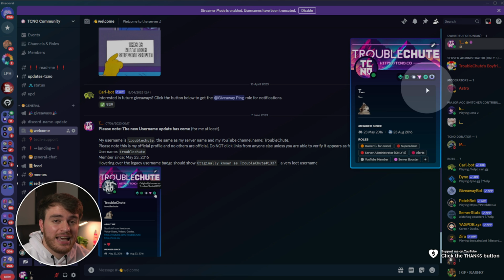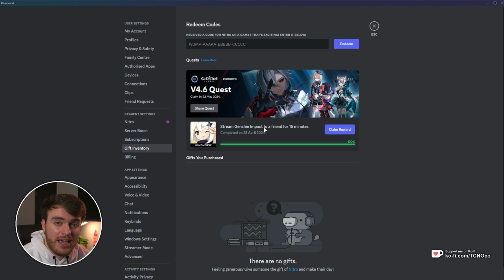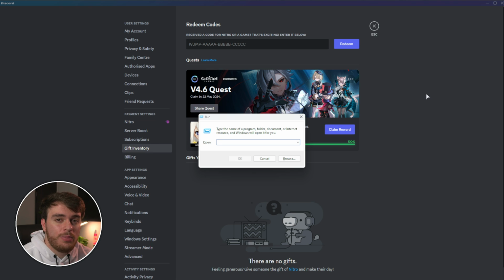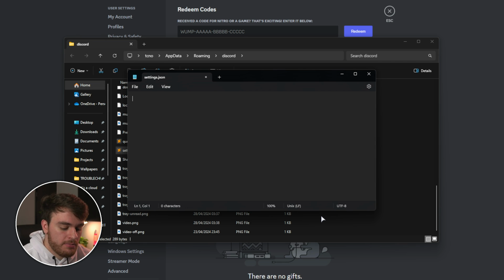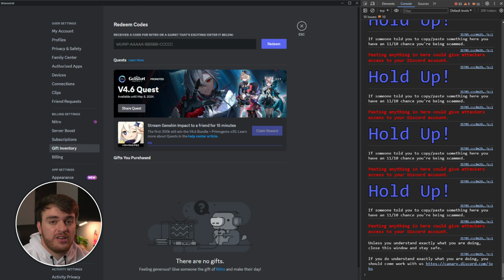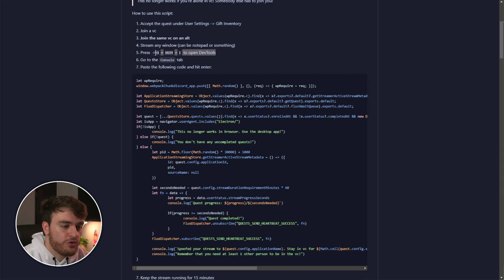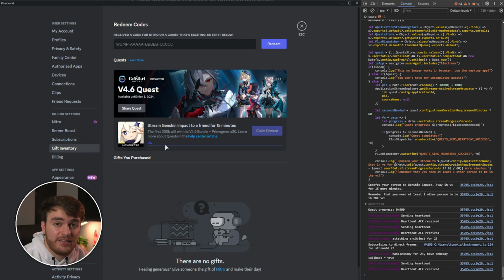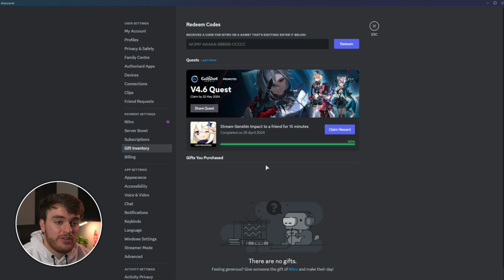EASY NEW Discord Badge | Quick Complete a Quest Badge Guide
Discord has added a new badge, and it's SUPER easy to get. This video shows you how to get it, as well as how to get it in an even easier way! By the end, you should know how to quickly get this new badge, the: "Complete a Quest" badge!

Enable Discord Console: "DANGEROUS_ENABLE_DEVTOOLS_ONLY_ENABLE_IF_YOU_KNOW_WHAT_YOURE_DOING": true

Timestamps:
0:00 - Compelted a Quest badge
0:12 - How to get Completed a Quest badge on Discord
0:55 - How to get without installing Genshin Impact
1:13 - Enable Discord console
3:06 - Accept Quest in Discord
3:27 - Stream Genshin without installing
5:20 - Watch progress towards Completed a Quest badge
5:55 - Completed a Quest badge